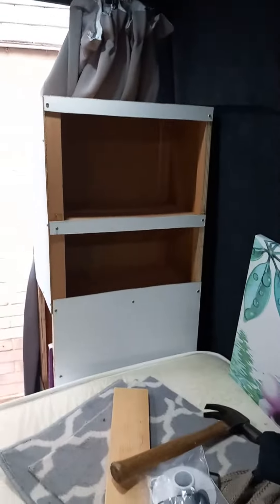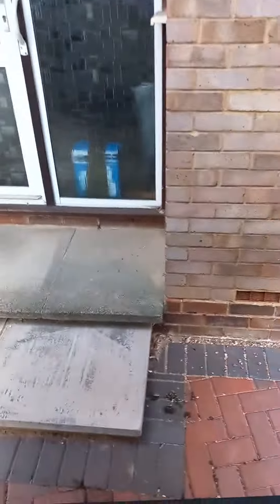Toilet screwed into place, cubby cabinet screwed into place! feeling good tonight 😌